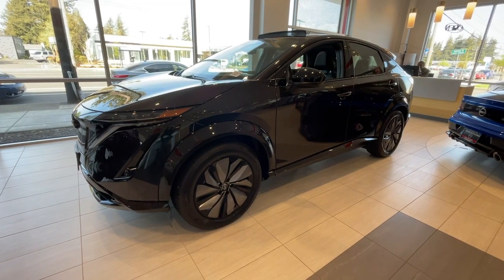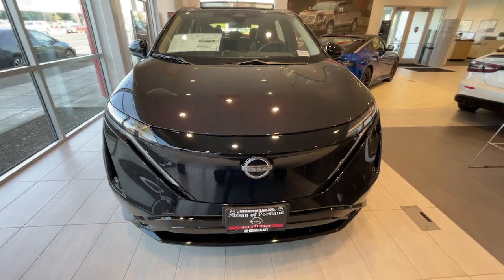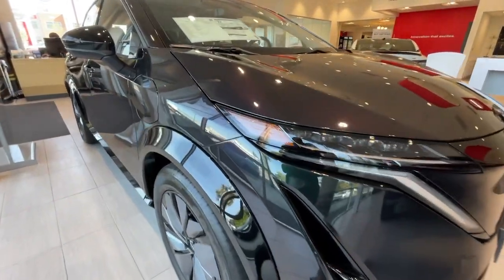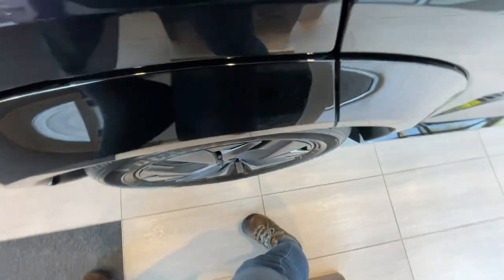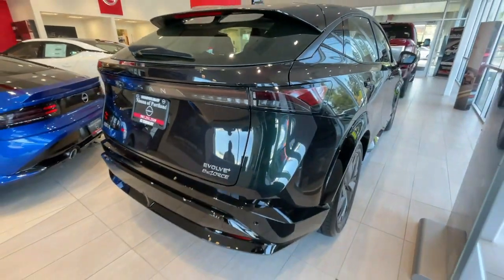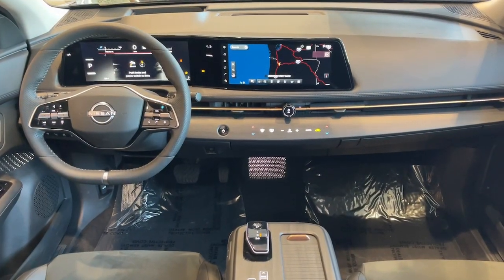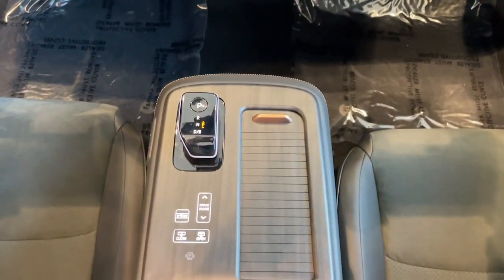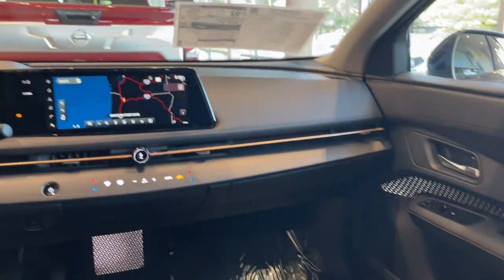2023 Nissan Ariya Portland, Beaverton, Vancouver, Gresham, Hillsboro, OR 1020420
Other New 2023 Nissan Ariya EVOLVE+ available in Portland, Oregon at Nissan of Portland. Servicing the Beaverton, Vancouver, Gresham, Hillsboro, OR area.

Nav System Moonroof Heated Seats iPod/MP3 Input. EVOLVE+ trim Northern Lights Metallic exterior and Charcoal interior. AND MORE!br /br /KEY FEATURES INCLUDEbr /Navigation Sunroof Panoramic Roof All Wheel Drive Power Liftgate Heated Driver Seat Heated Rear Seat Back-Up Camera Satellite Radio iPod/MP3 Input Onboard Communications System Aluminum Wheels Keyless Start Dual Zone A/C Lane Keeping Assist Nissan EVOLVE+ with Northern Lights Metallic exterior and Charcoal interior features a Electric Motor. br /br /OPTION PACKAGESbr /ILLUMINATED KICK PLATES. Rear Spoiler MP3 Player Remote Trunk Release Keyless Entry Steering Wheel Controls. br /br /Please confirm the accuracy of the included equipment by calling us prior to purchase. br /